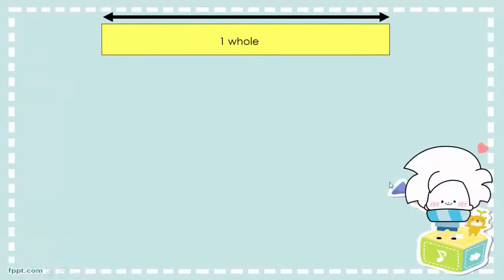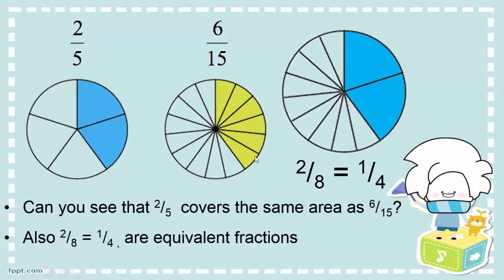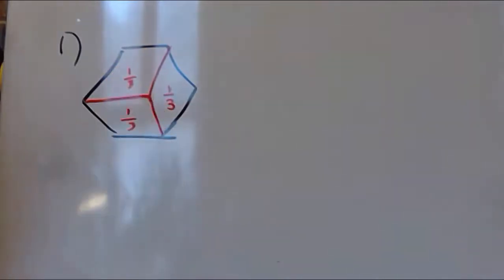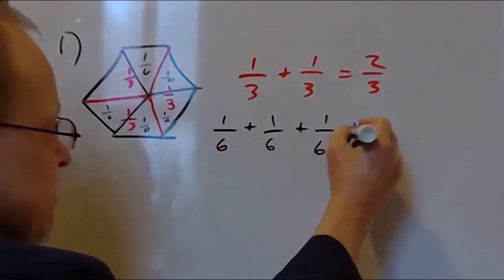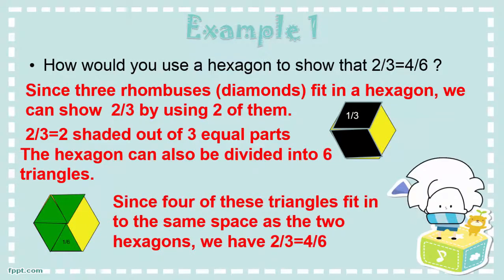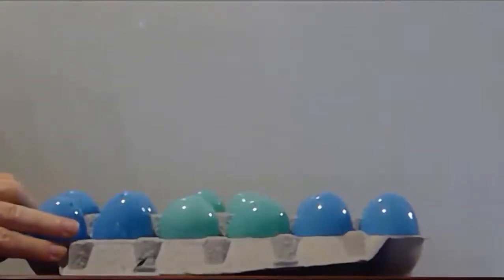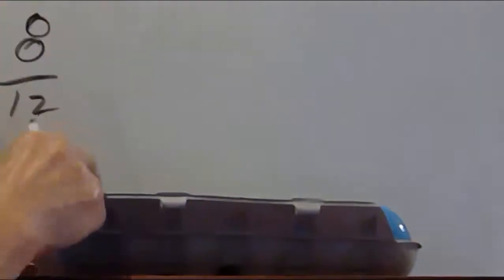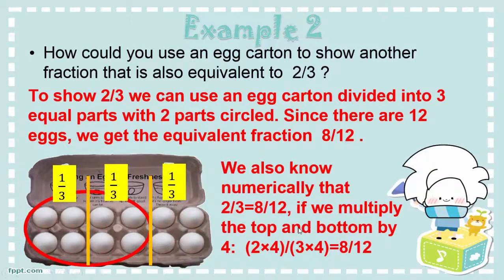6 1 1 Equivalent Factions